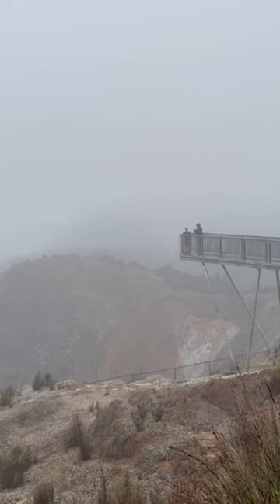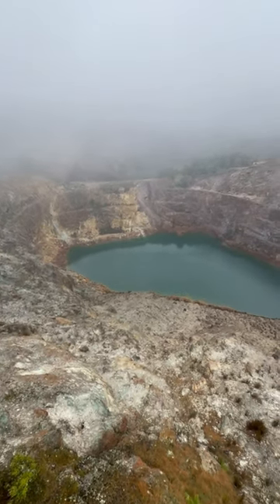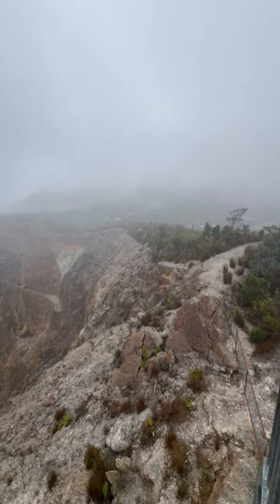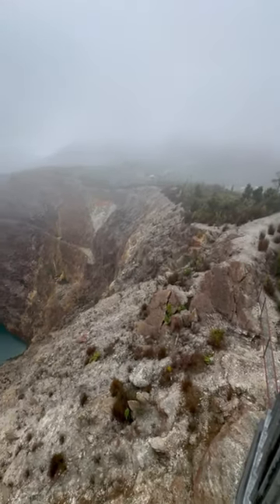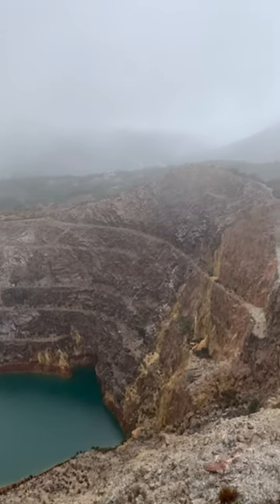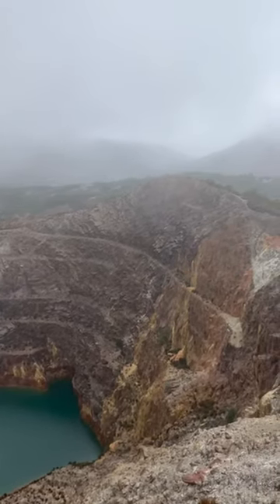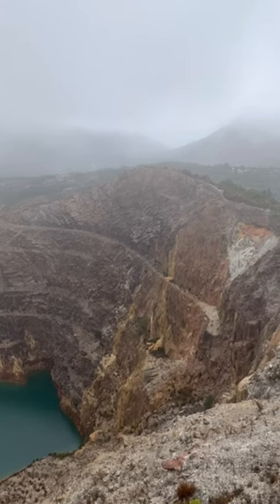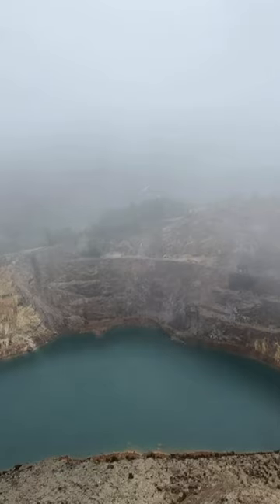Iron Blow Copper Mine…Tasmania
The First Copper Mine in Queenstown